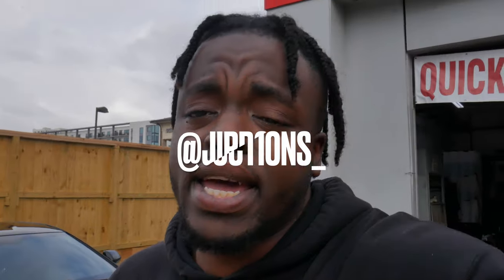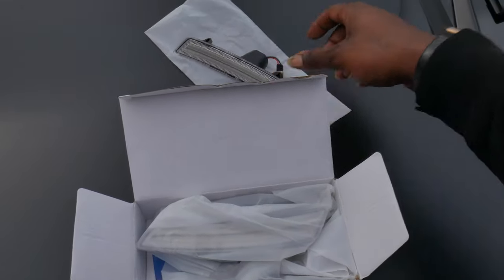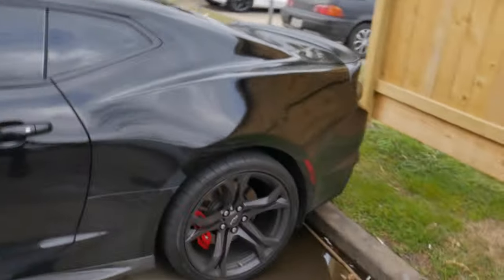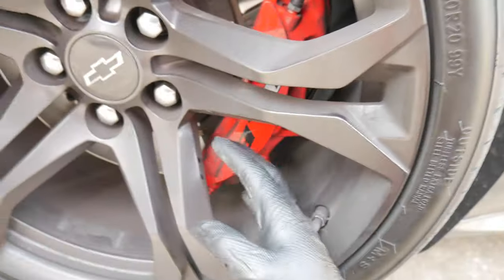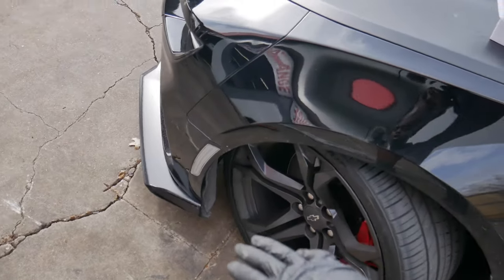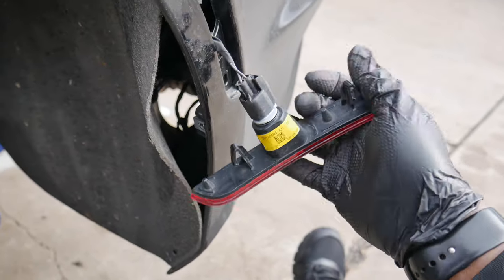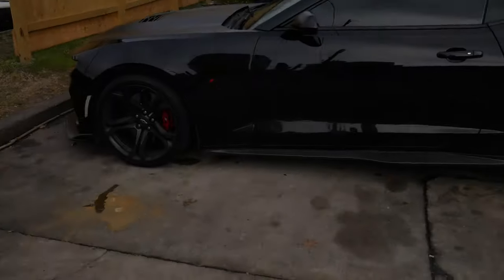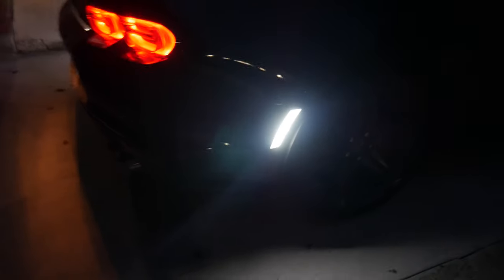I HAVE BEEN SEARCHING FOR THESE FOR SO LONG